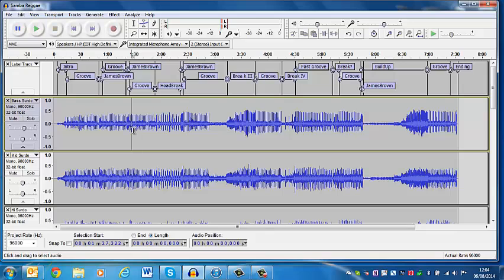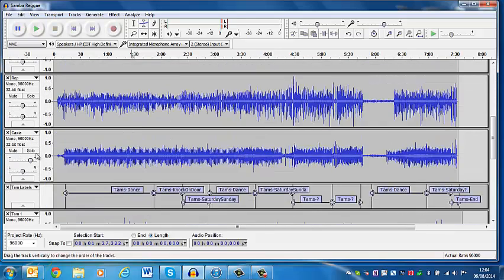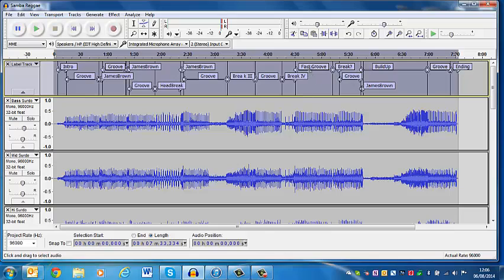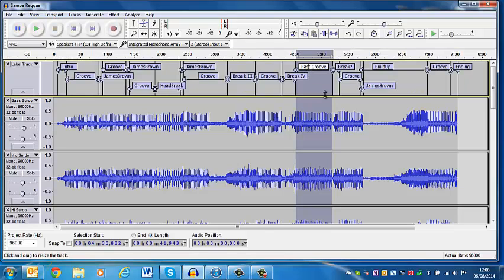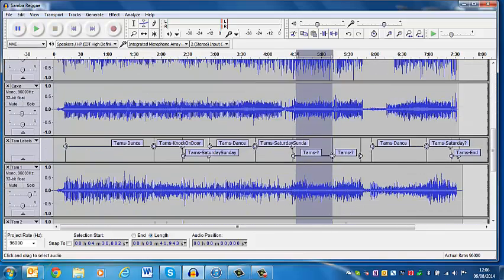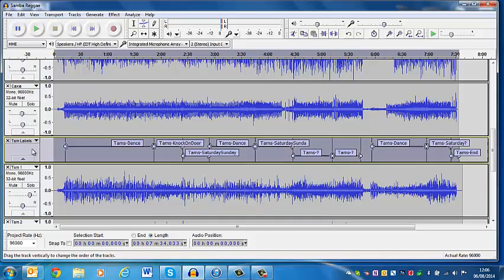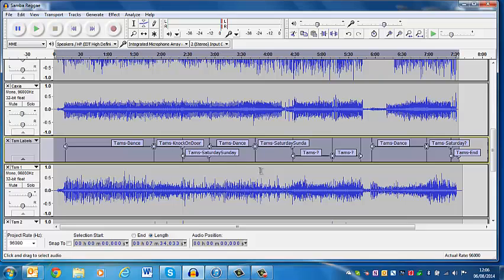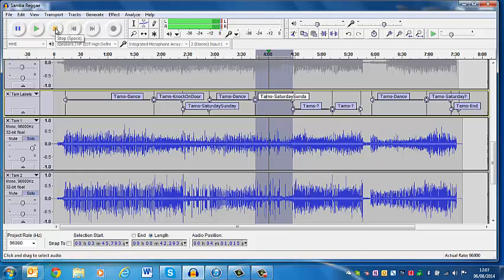Samba Reggae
Example of using Audacity for training purposes.